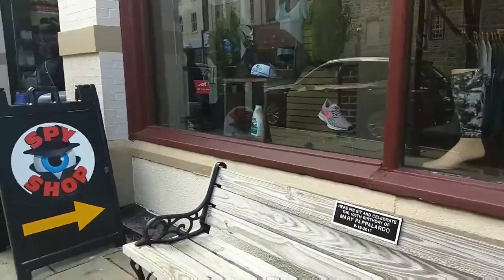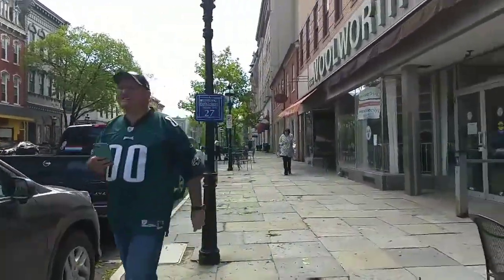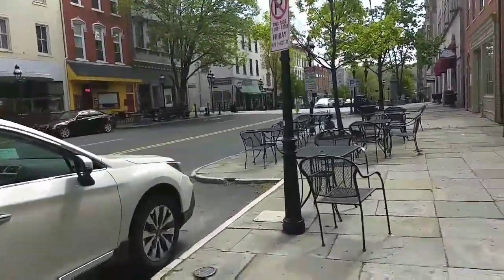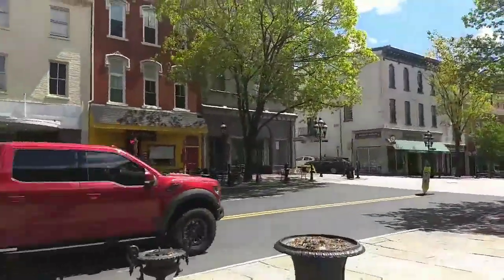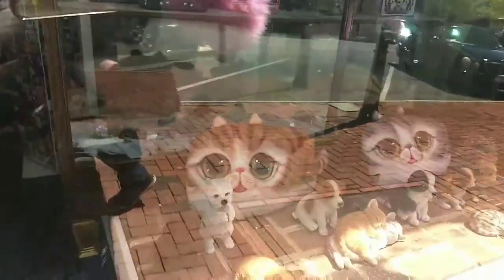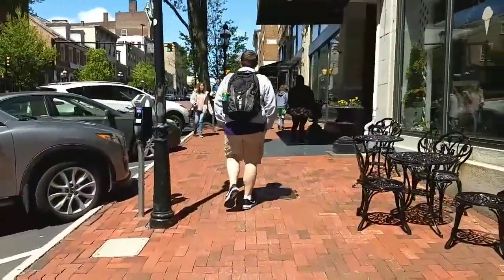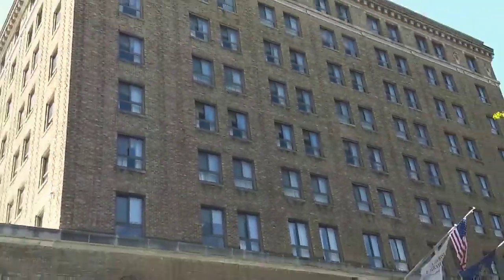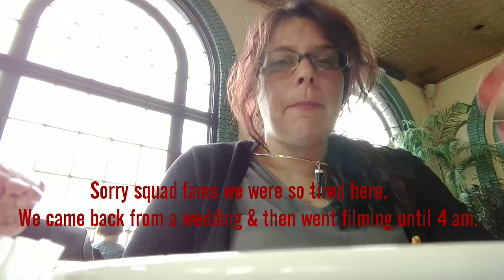Historic Bethlehem Pennsylvania. 1741!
Squad fams, this is just a little bit of stuff I wanted to show you. Take a sneak peek of where we went this weekend. Videos will be coming out after edit all of them.